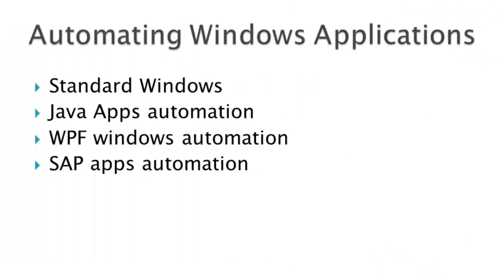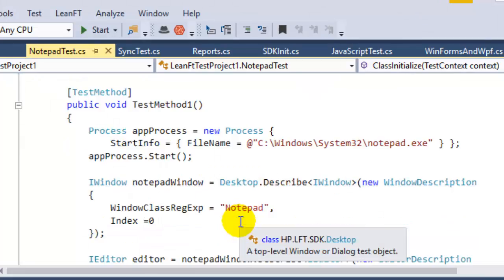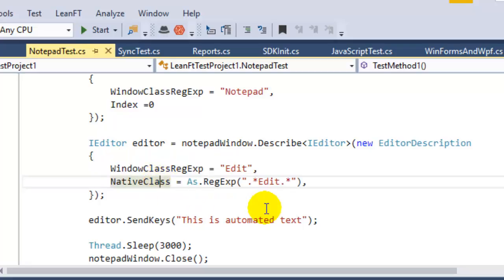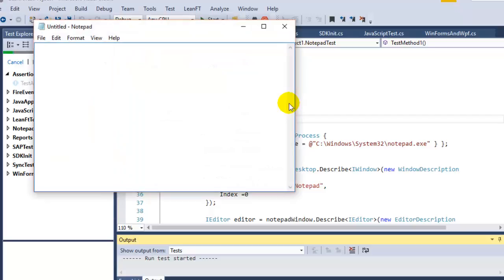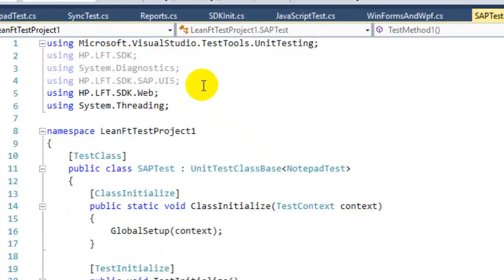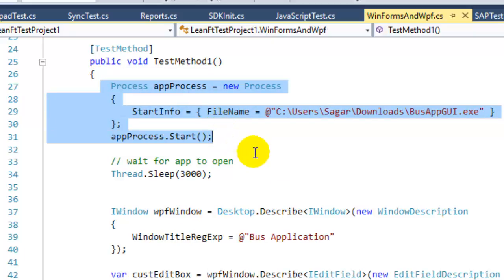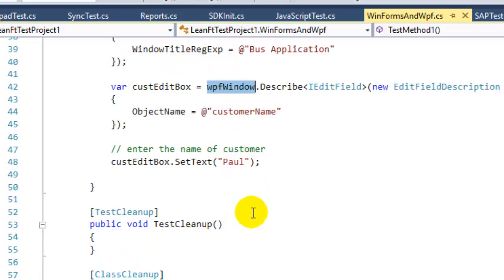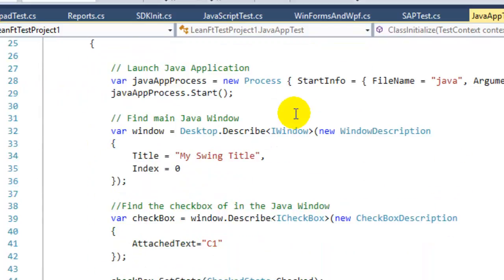10 Automation of Windows application using LeanFT in C#.Net